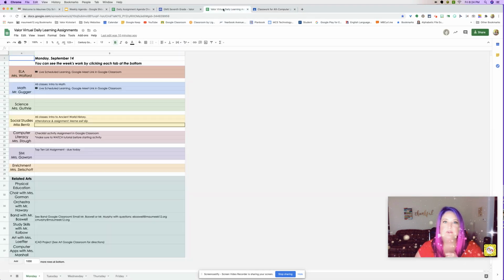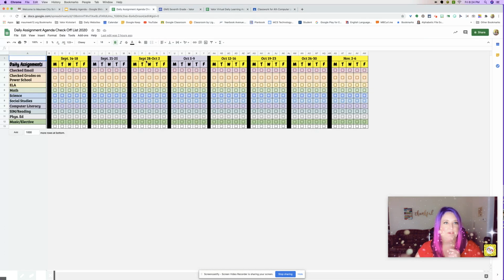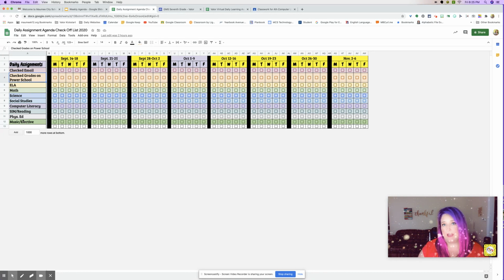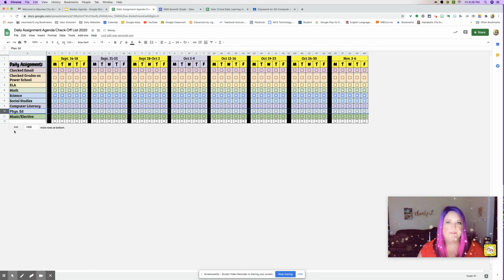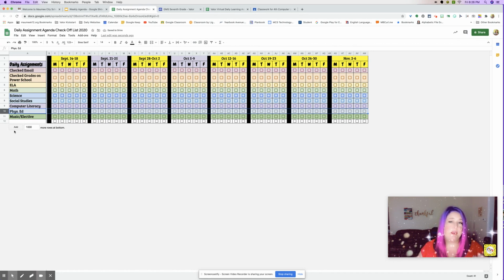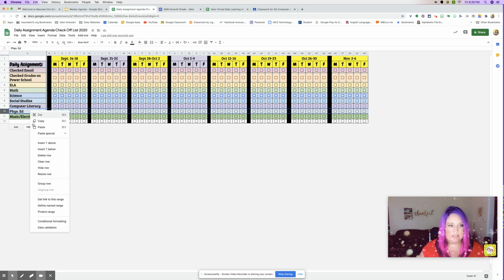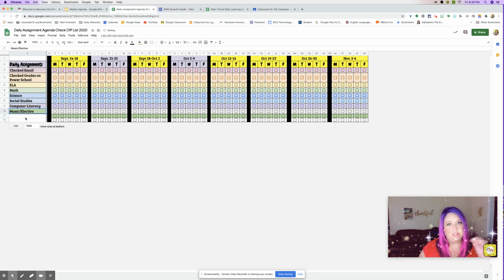Computer Literacy Week 1, Day 1 Checklist Assignment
Let's start off our Virtual Learning adventure organized so that we can be successful.  Today, watch this tutorial to see how to personalize and use the Checklist shared with you in Google Classroom.